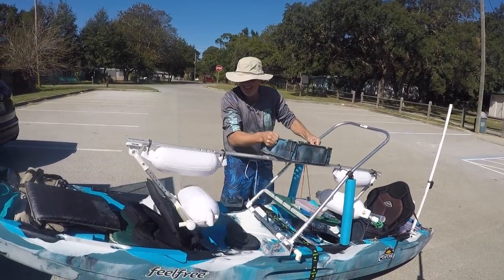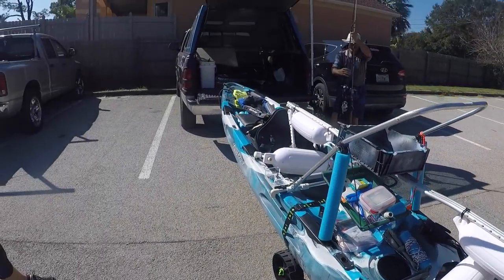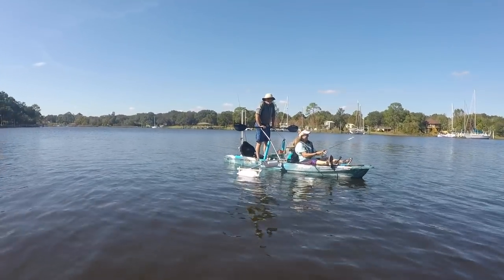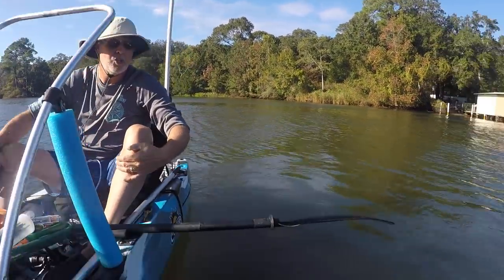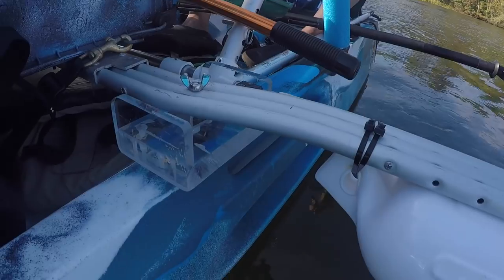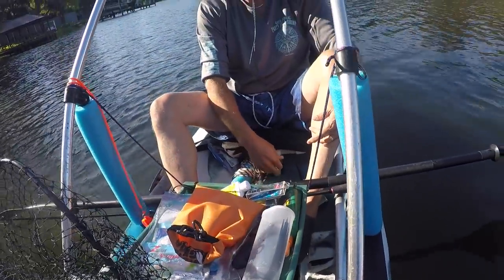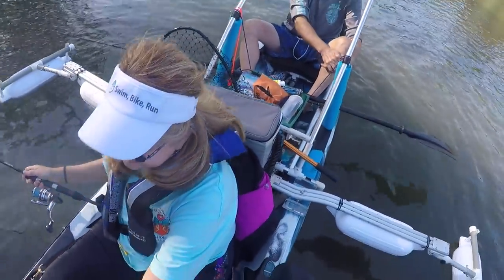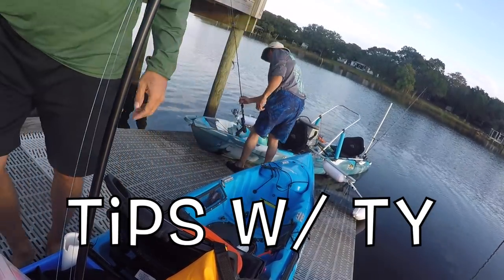tips w/ ty- FEEL FREE CORONA PONTOON MODS- kayak diy rig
On this episode...  ty checks out chuck and debbie's feel free corona tandem kayak. its a DIY kayak rig from another world! a must see! WHAT!

line cutterz ring
ty's Anetik HOODIE